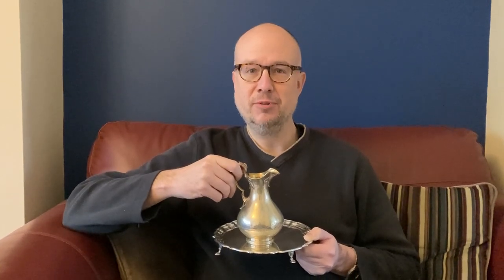Why Buying Antique Silver is a Powerful Alternative to Investing in Bullion Coins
You can't beat a piece of antique silver; the history, the beauty, the